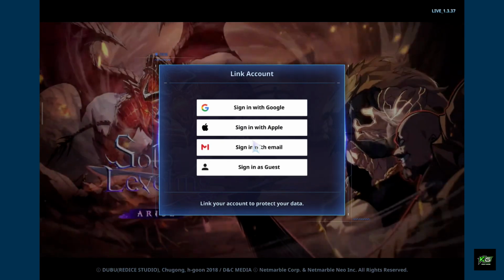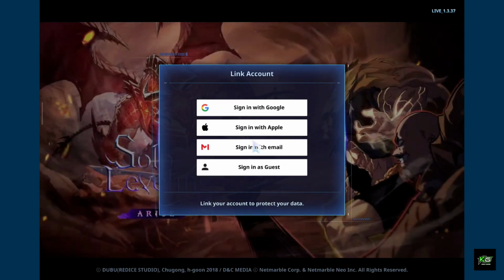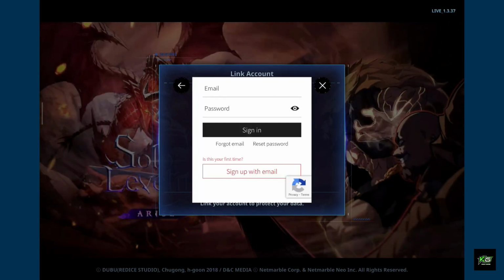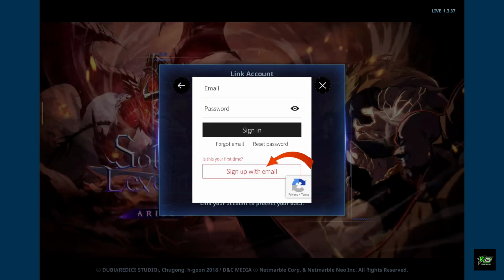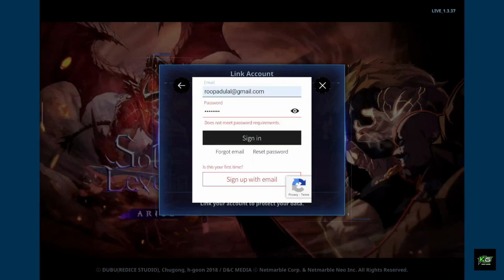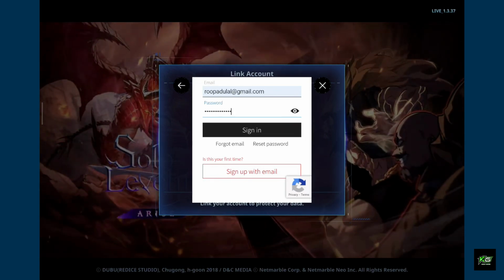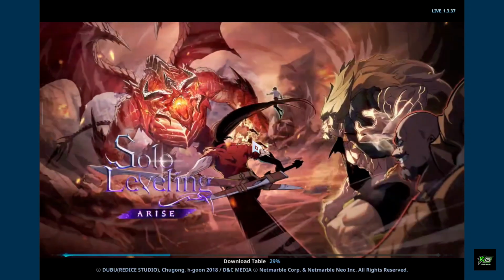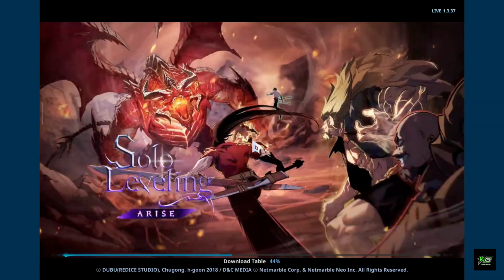How to Login to Solo Leveling Arise (2026 Updated)?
Learn how to login to Solo Leveling Arise step by step! In this tutorial, we show you the easiest and fastest way to access your Solo Leveling Arise account on mobile or PC. Whether you’re a beginner or coming back to the game, this guide will help you log in without any issues.